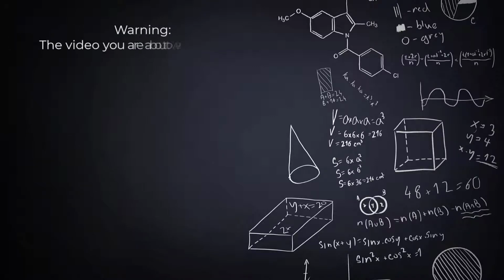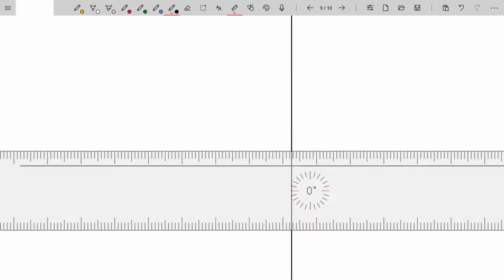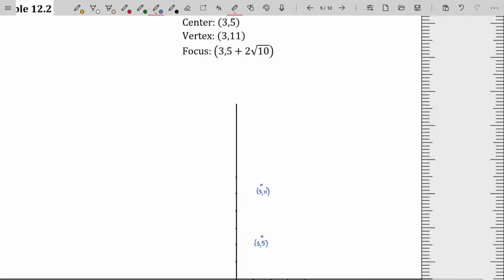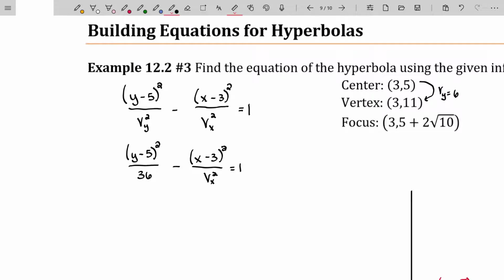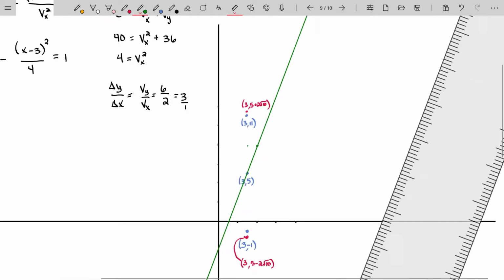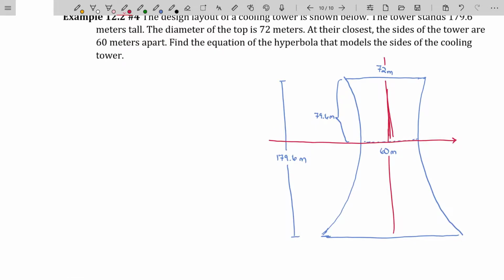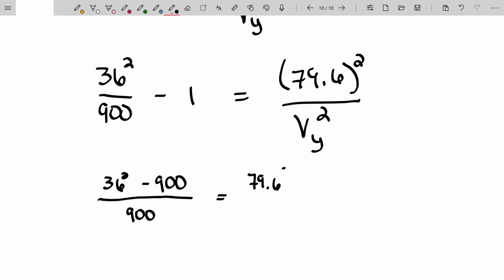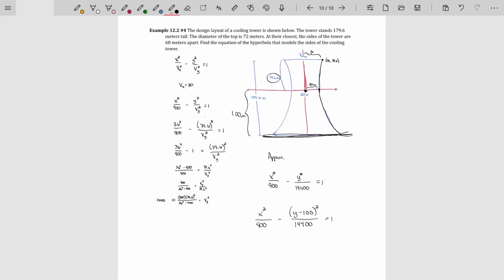The Hyperbola - Building Equations for Hyperbolas